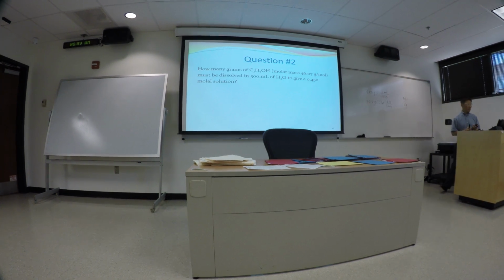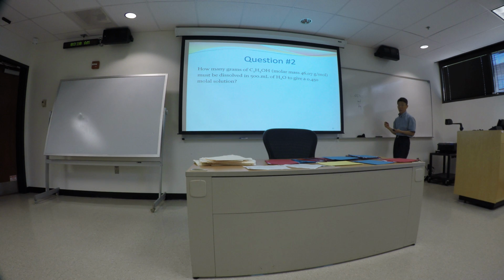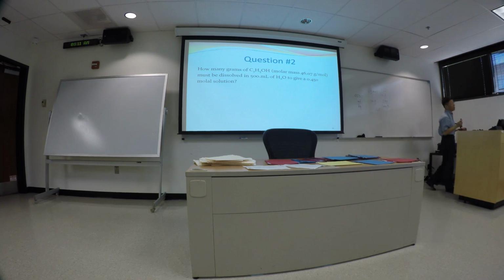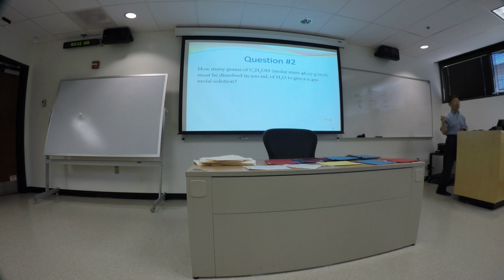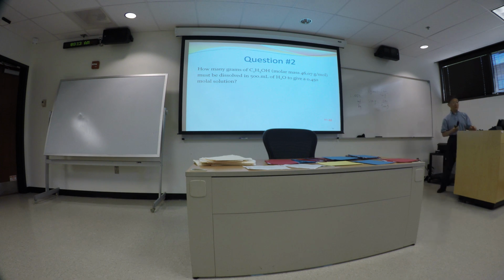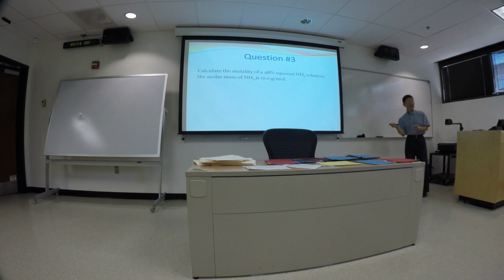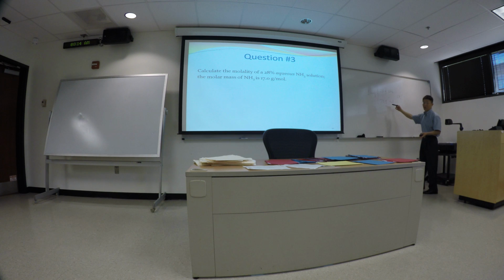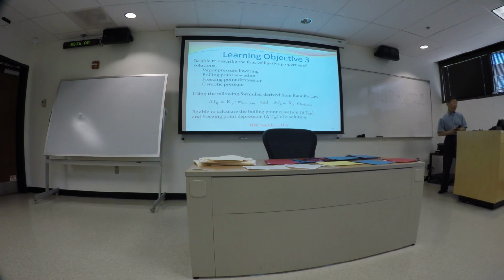FInal Day Part 2 General Inorganic Chemistry 101 GoPro Hero 4 Black Edition 4K